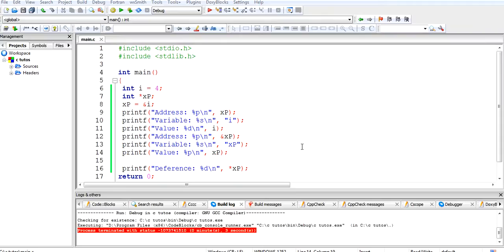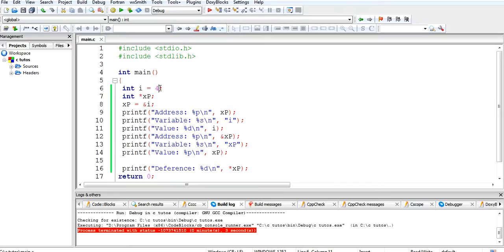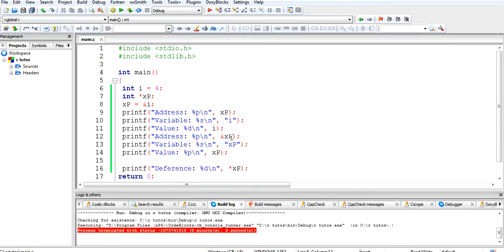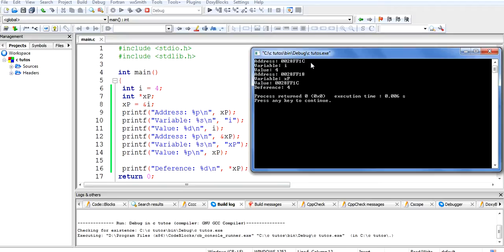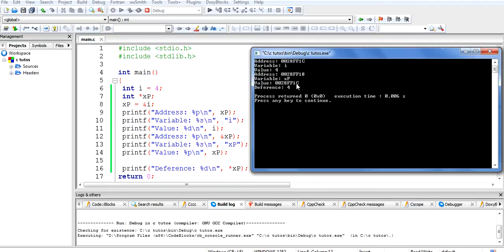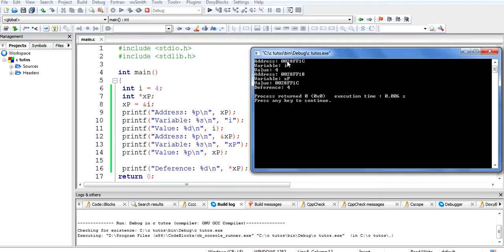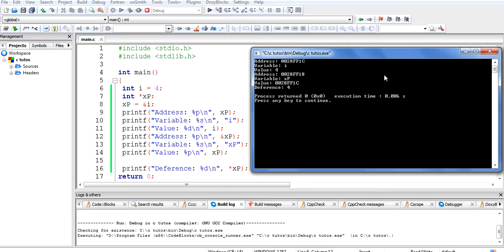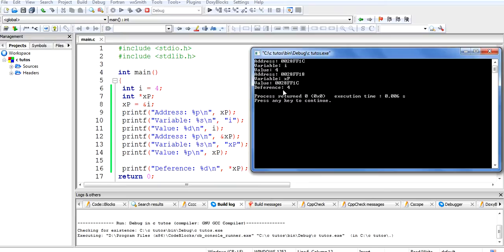39. C language - Program on Pointers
Program on Pointers